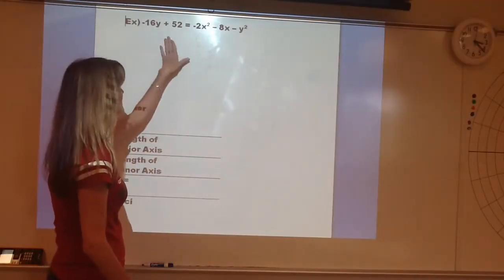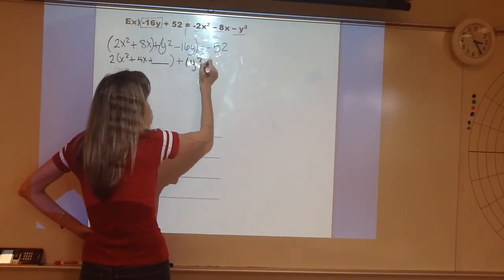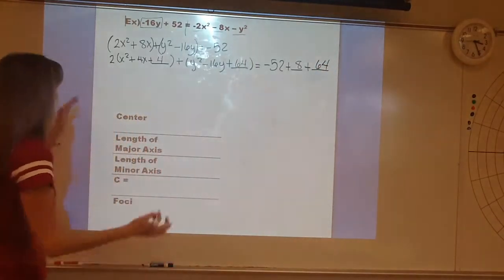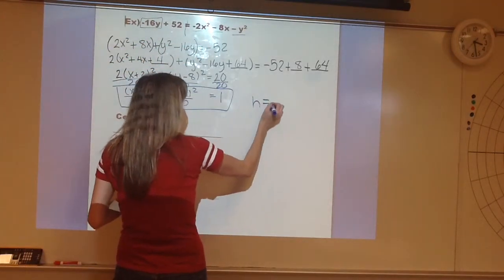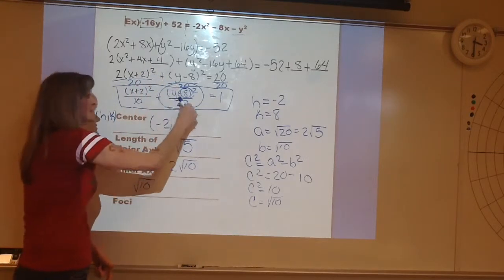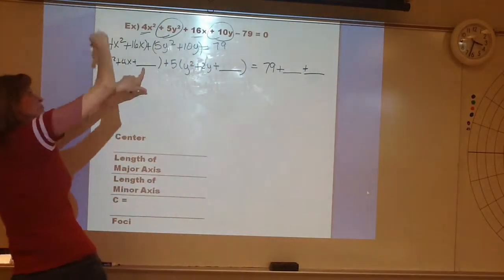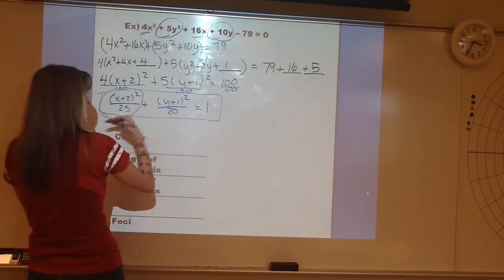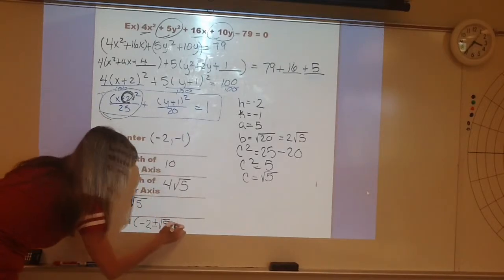Ellipse Part2 - Writing the equation of an ellipse